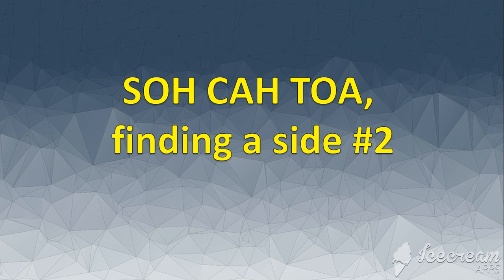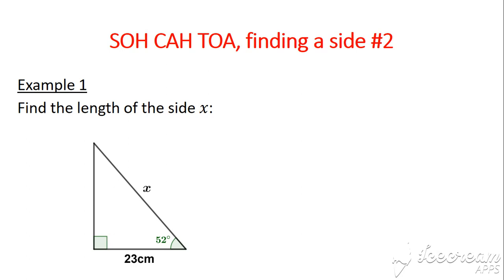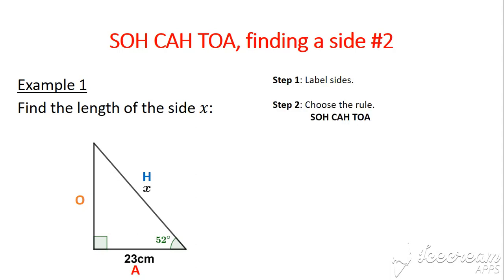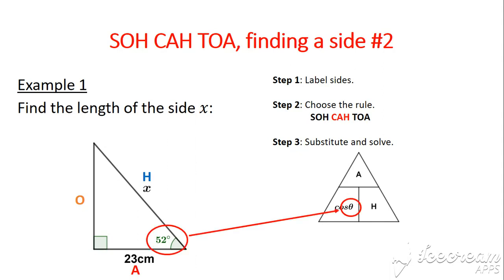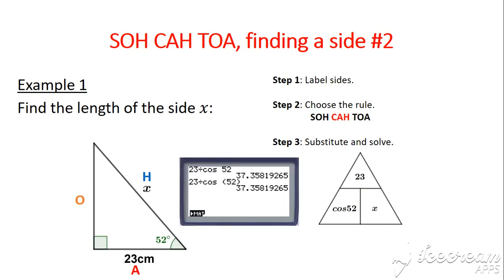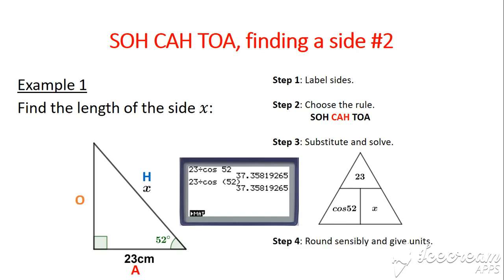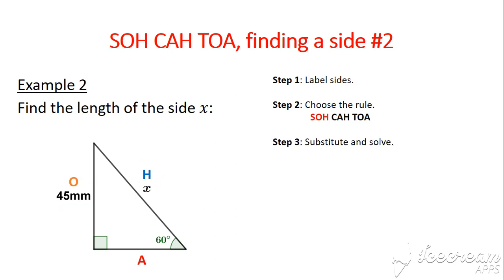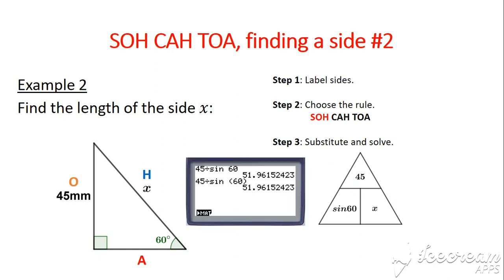SOHCAHTOA - Finding a side #2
JT5 - SOHCAHTOA - Finding a side #2 @tahimaths23